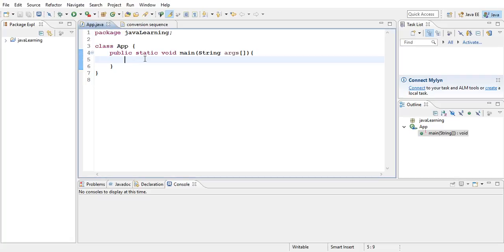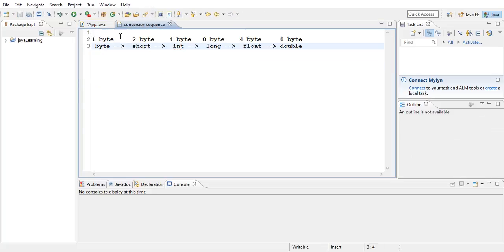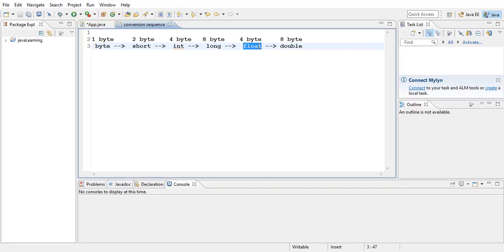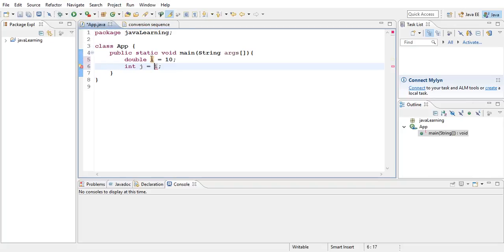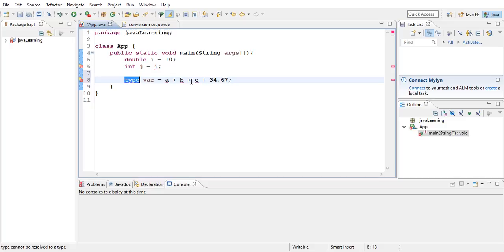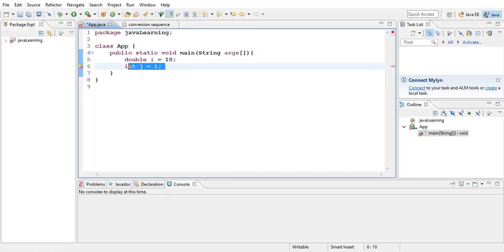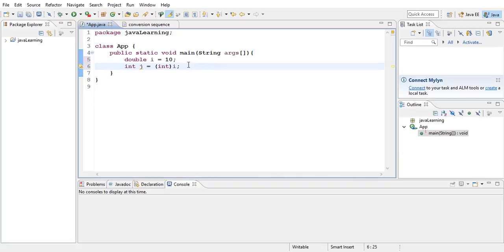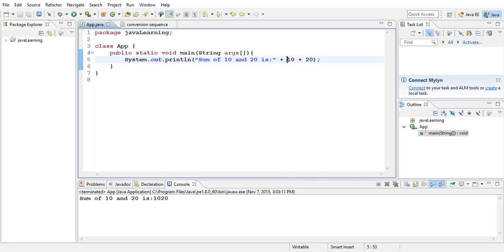Beginning Java 09-Type Conversion and Casting